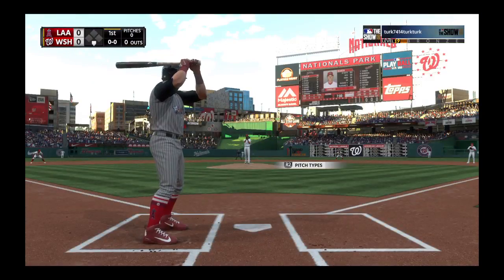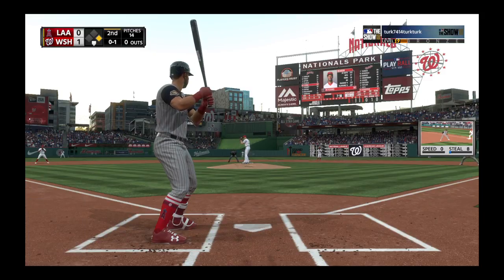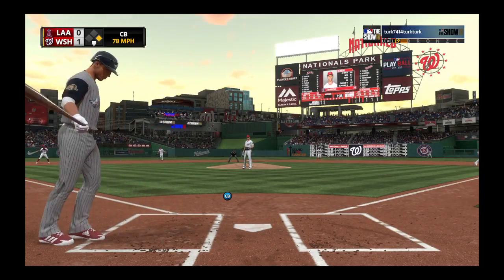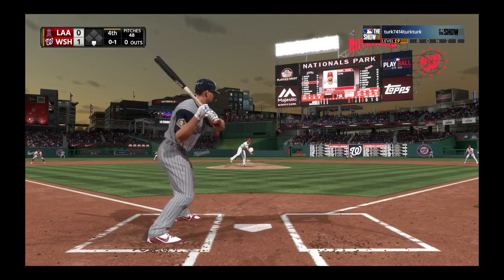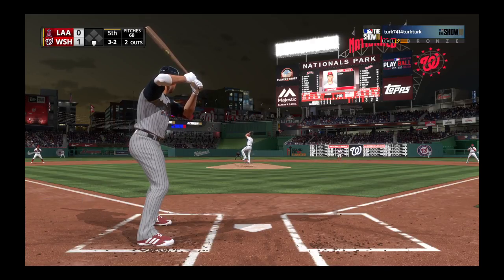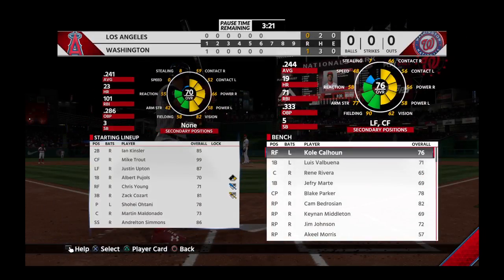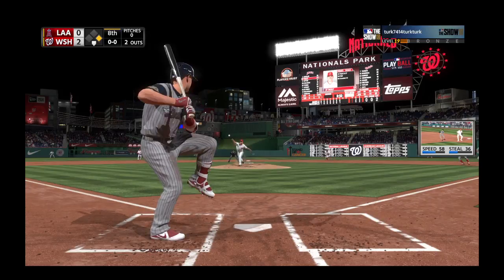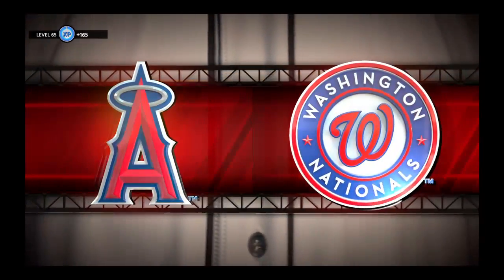whowantit125's Live PS4 Broadcast